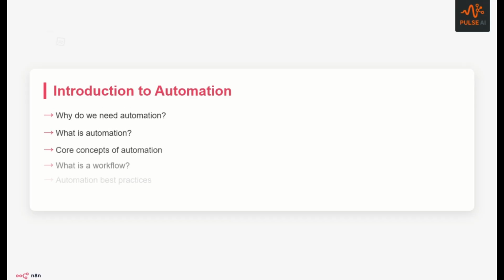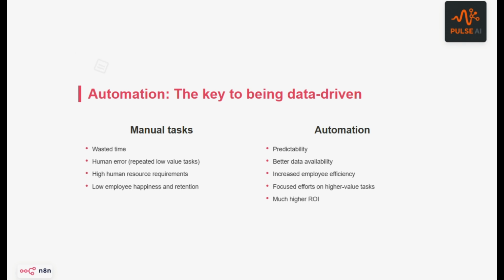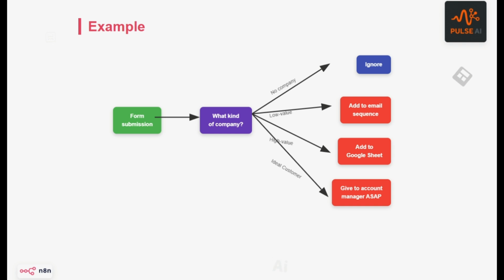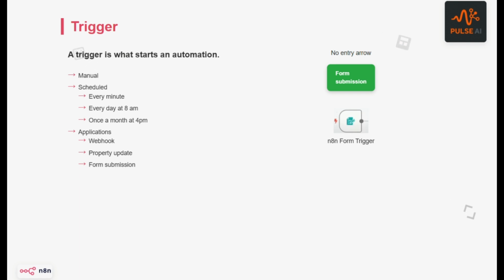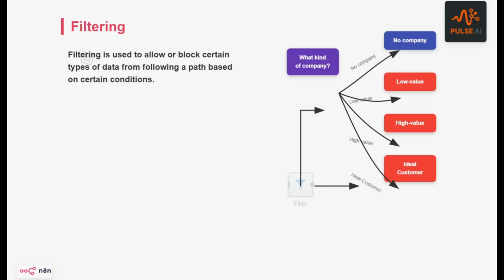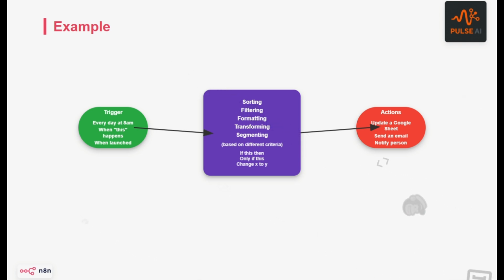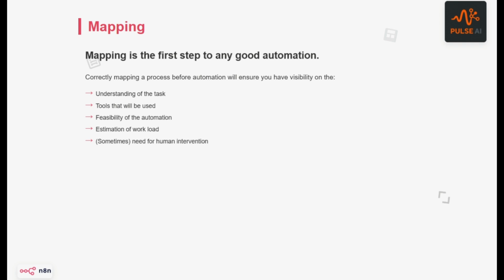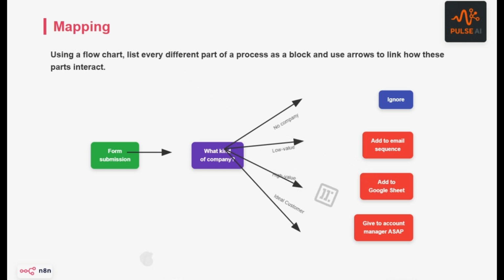What is Automation? | n8n Beginner Course #1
🤖 Stop Wasting Time! Start Automating with n8n. 🤖

Welcome to the very first video of your n8n automation journey! This is the complete beginner's course that will take you from zero to automation hero, teaching you how to connect your apps and automate your workflows without code.

In this introduction, we lay the foundation for everything you'll build. You'll learn the "why" and "how" of automation, setting you up for success in the rest of the course.

🔗 LINKS & RESOURCES 🔗

⏰ CHAPTERS / TIMESTAMPS ⏰

0:00 Welcome to the n8n Beginner Course!
0:44   Why Do We NEED Automation?
2:01 What is Automation? (Simple Definition)
3:39 Core Concept: Triggers
4:38 Core Concept: Filtering
5:21 Core Concept: Actions & Apps
6:10 What is a Workflow?
6:47 Automation Best Practice (Mapping)
8:16 How to Map an automation
9:37 What's Next? (Webhooks & APIs)

📚 What You'll Learn in This Video:
✅ The key benefits of automation for your business and productivity.
✅ A simple, clear definition of automation that anyone can understand.
✅ The 3 core concepts of ANY automation: Triggers, Filtering, and Actions.
✅ How to visually map out a workflow before you build it (saving you hours!).
✅ A practical example you can relate to.

👨‍🏫 About Your Instructor:
My name is Mohamed. I've been working with n8n for over 4 years, built 100+ workflows, and trained 500+ students in marketing and data automation. I'm here to give you the practical, no-fluff guidance you need to succeed.

💬 Got Questions?
Ask me anything in the comments below! I read and reply to every single one.